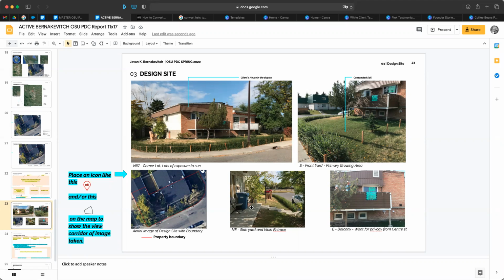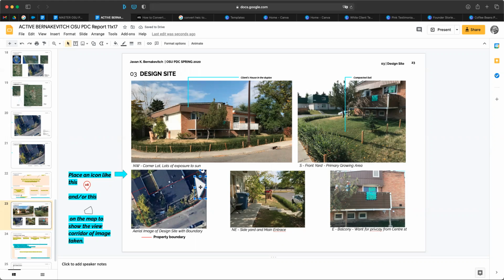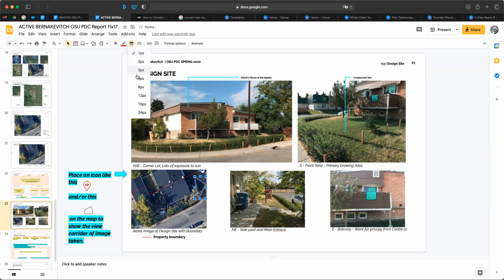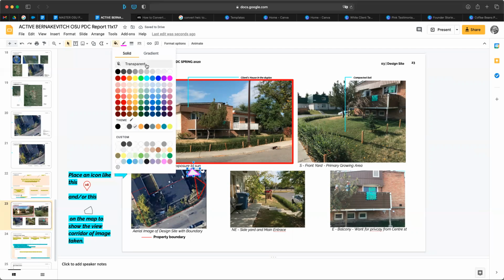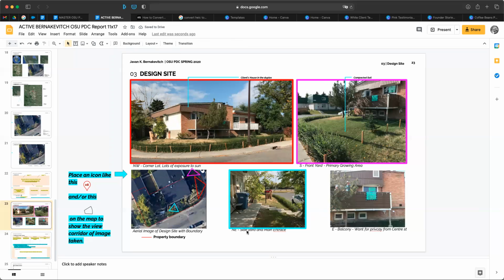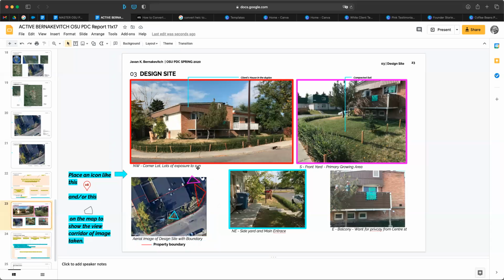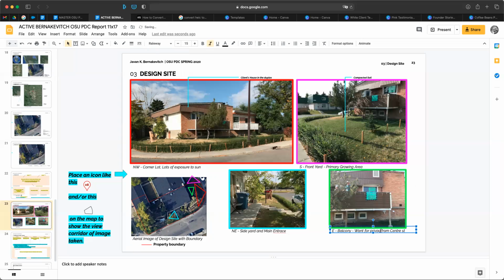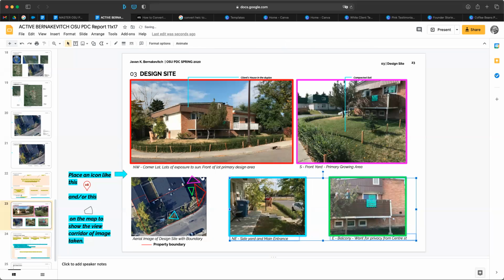OSU PDC - Google Slides - Design Site: On the Ground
Hello Folks,